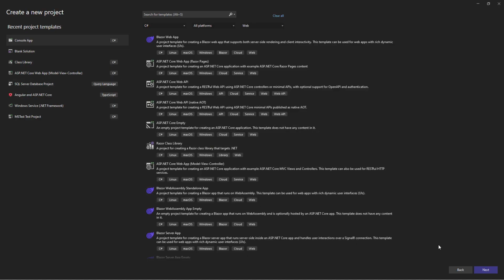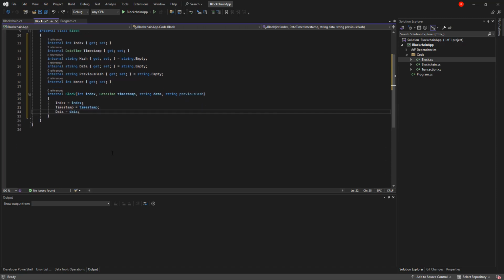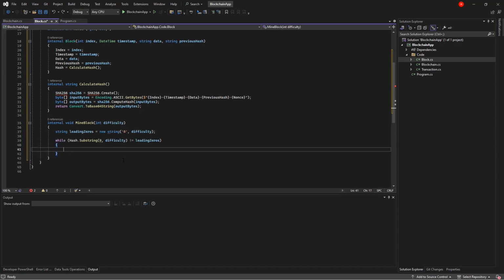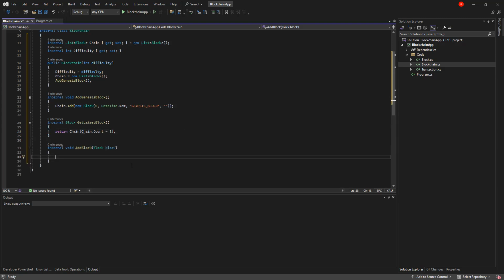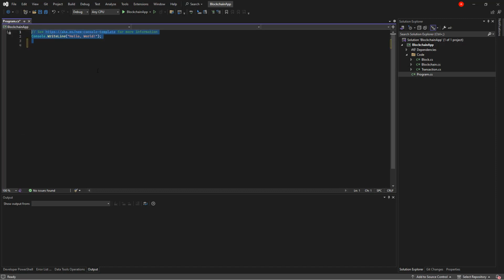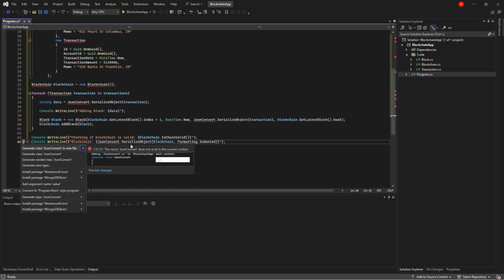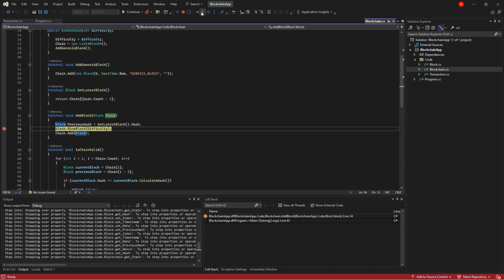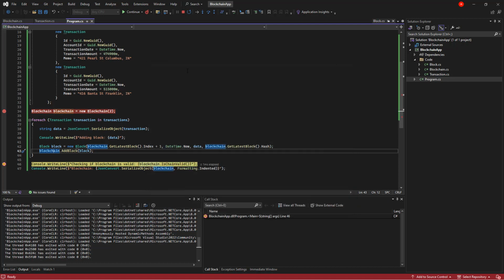Build a Simple Blockchain in C# in 14 Minutes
🔗 Unlock the Power of Blockchain with C#: A Guide for Everyone!

Are you curious about blockchain but intimidated by its complexity? Fear not! In this beginner-friendly tutorial, we're breaking down the barriers and showing you how to create your very own blockchain using C#. Whether you're a seasoned developer or a tech enthusiast with minimal coding experience, this step-by-step guide is tailored for all.

🛠️ What You'll Learn:

Introduction to Blockchain: A layman's explanation of blockchain concepts to ensure everyone can follow along.

Coding in C#: A gentle introduction to C# programming, with explanations suitable for beginners and valuable insights for experienced developers.

Proof-of-Work (PoW): Understand the concept behind mining and consensus algorithms in a simple and approachable manner.

Testing Your Blockchain: Guidance on how to test and validate your blockchain to ensure it functions as expected.

Adding Transactions: Explore how to incorporate transactions into your blockchain, demystifying the process for users with varying technical backgrounds.

🌐 Who Is This For:

Beginners curious about blockchain technology.
Developers looking to expand their skills into blockchain development.
Tech enthusiasts with a passion for hands-on learning.

🚀 Why You Should Watch:
Blockchain doesn't have to be intimidating! We've designed this tutorial to empower everyone to create their own blockchain in a user-friendly way. By the end of this video, you'll not only understand the basics of blockchain but also have a functional blockchain implemented in C#.

👨‍💻 Join the Journey:
Whether you're a seasoned coder or just starting your tech adventure, come embark on this exciting journey to demystify blockchain development.

Ready to dive into the world of blockchain? Let's code together and demystify the magic behind this transformative technology!